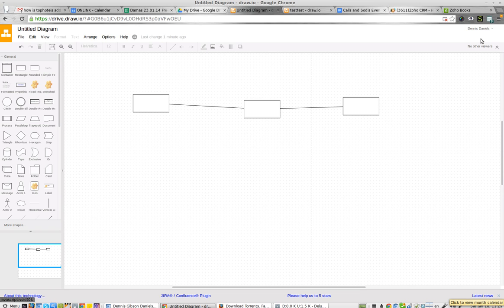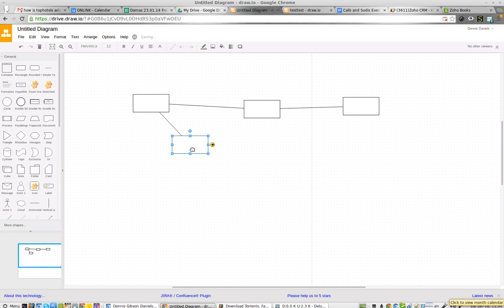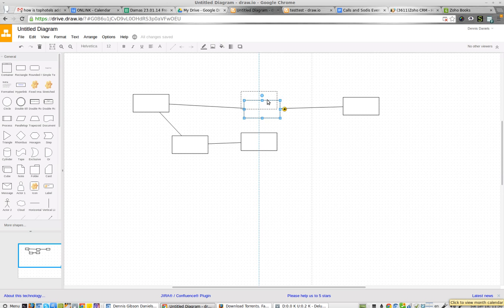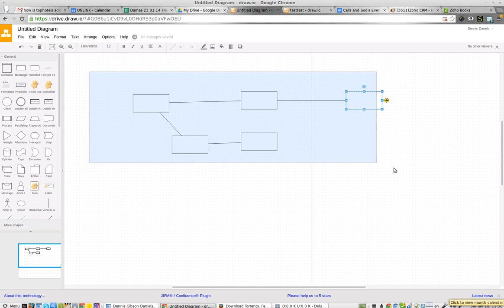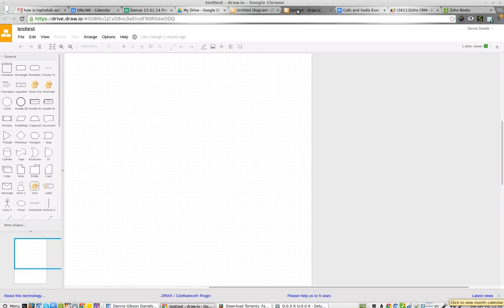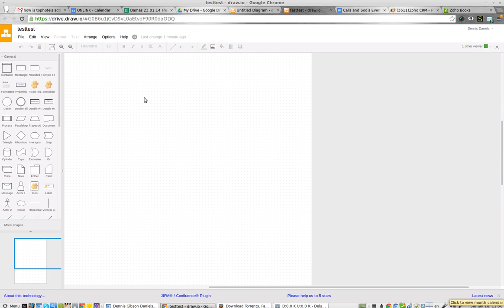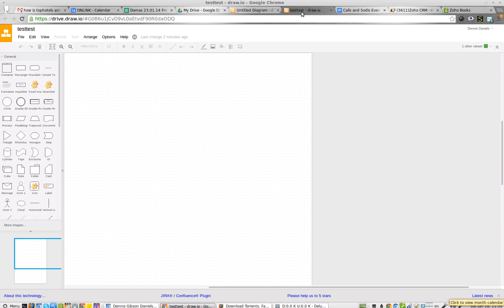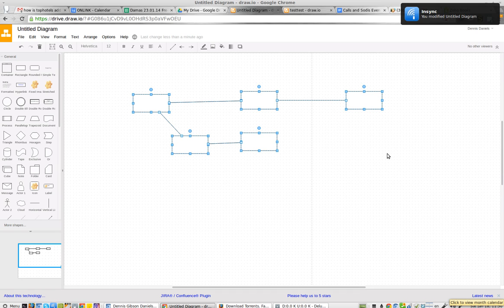draw io copy and paste between drawings does not work apparently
major bummer that for an otherwise great product